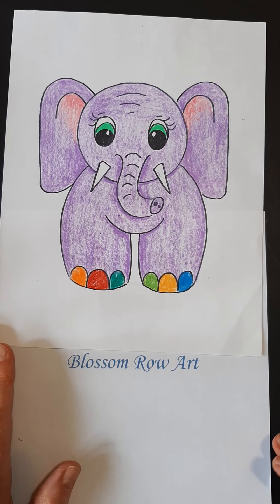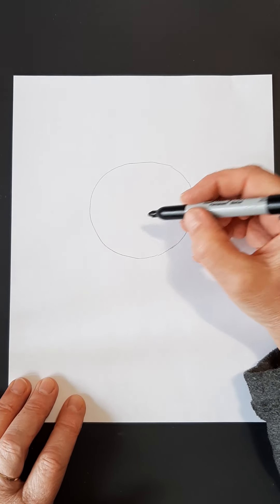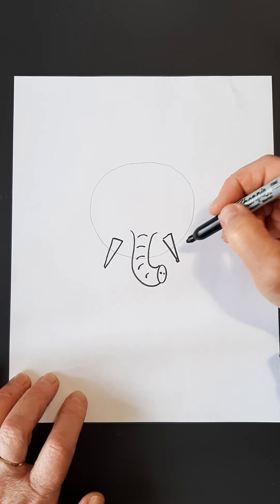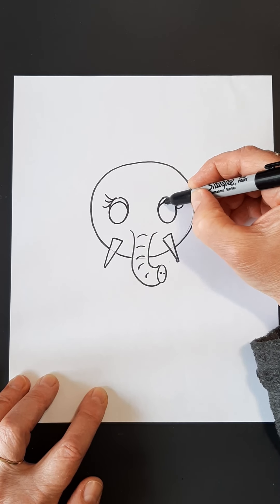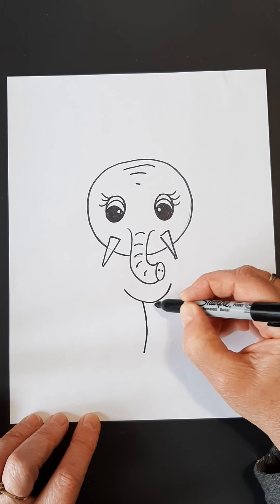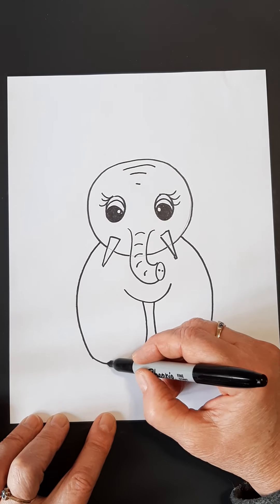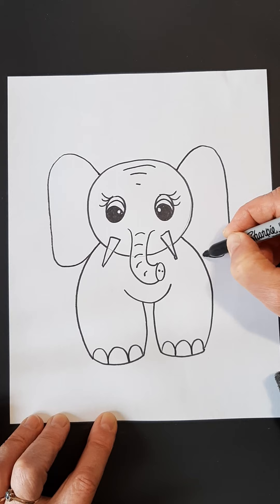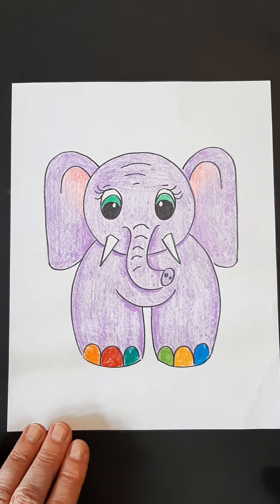How to Draw Ellie the Elephant-Easy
This cute gal was suggested by Hunter. Don't forget to colour all those toenails. Have fun drawing!